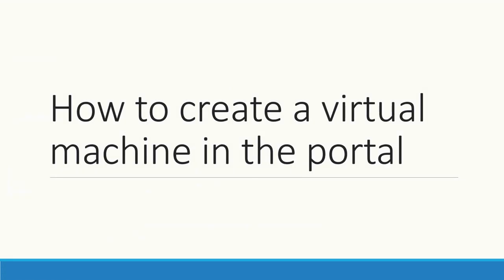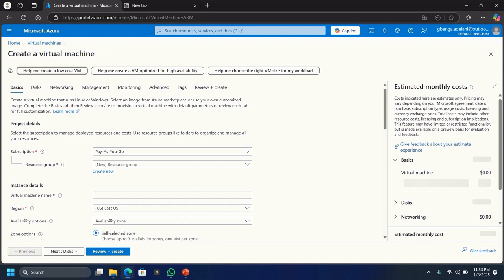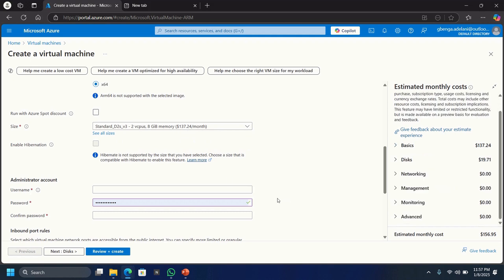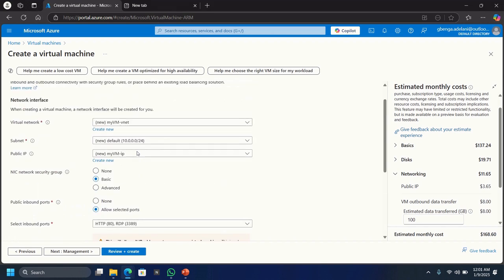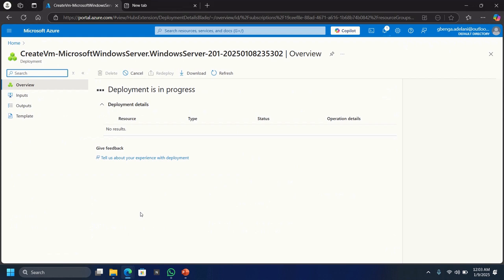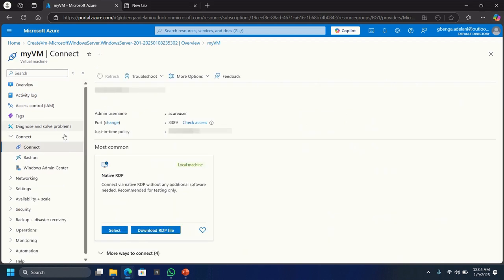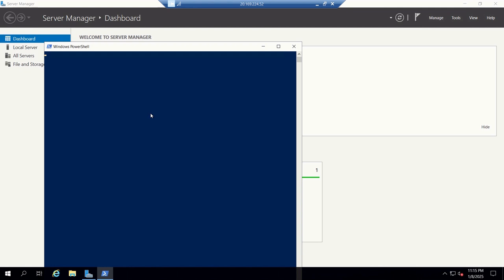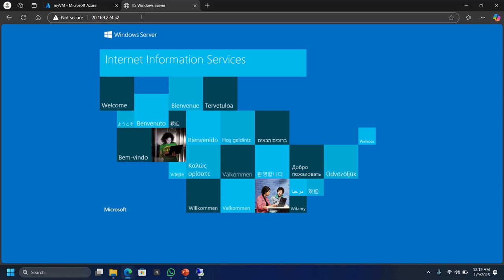AZ-900 - Demo 06: How to create a virtual machine in the azure portal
In this video, we will create a virtual machine in the Azure portal, connect to the virtual machine, install the web server role and test.